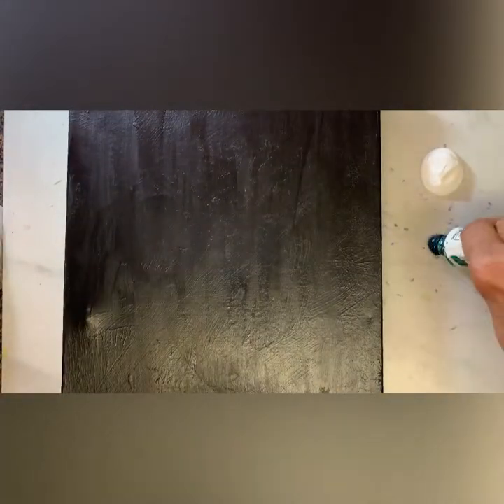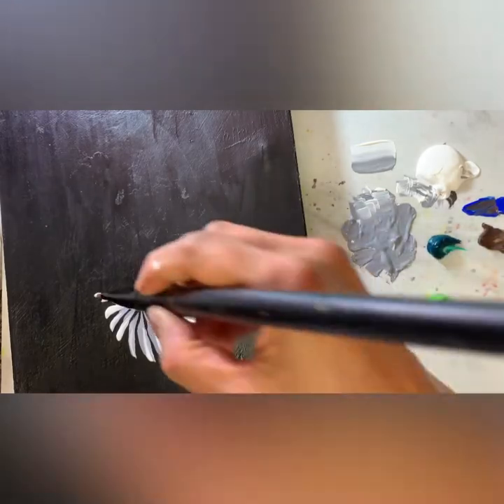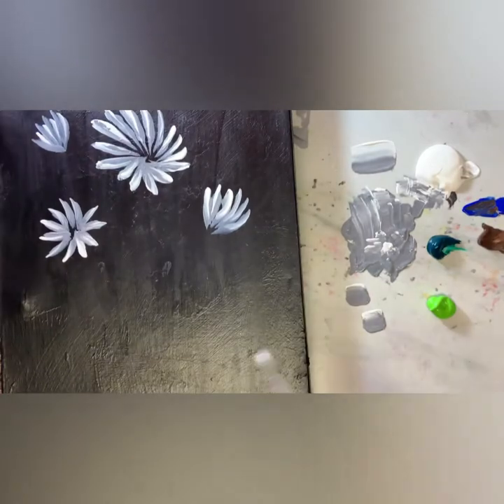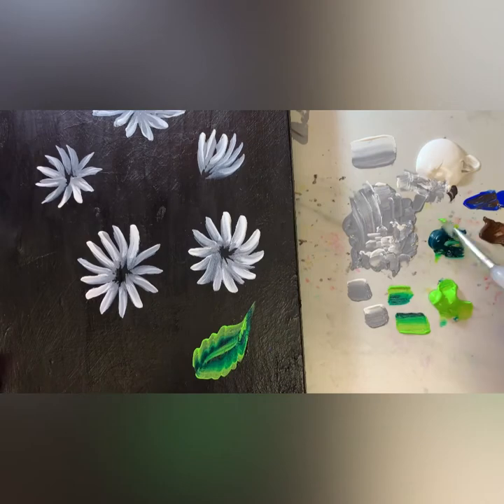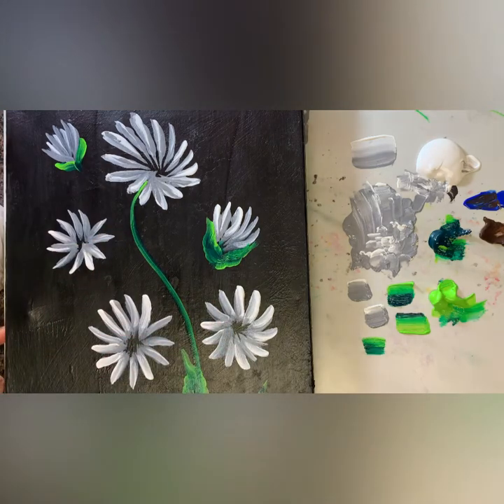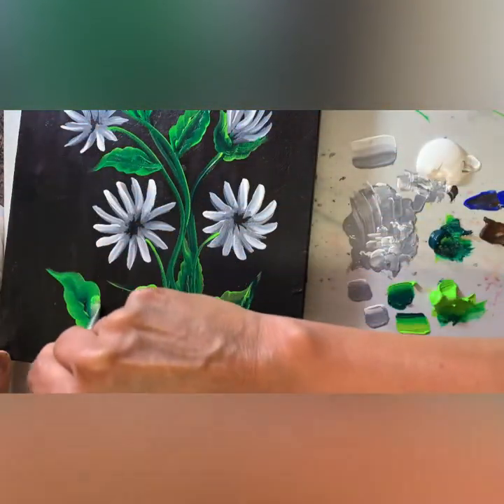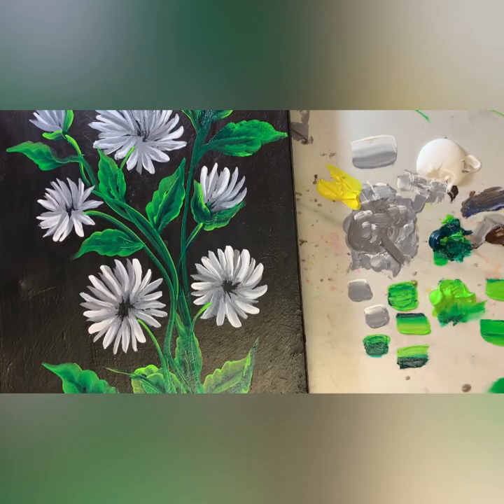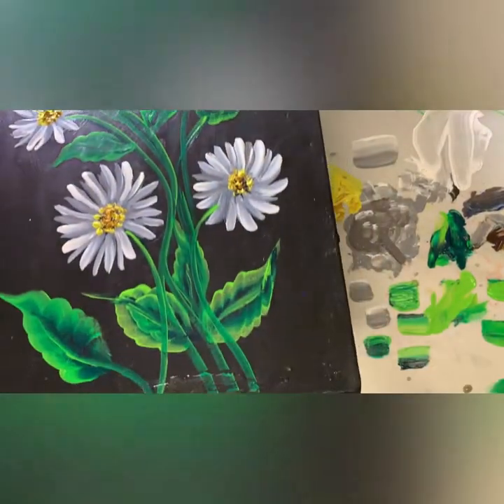How to make one stroke daisy painting